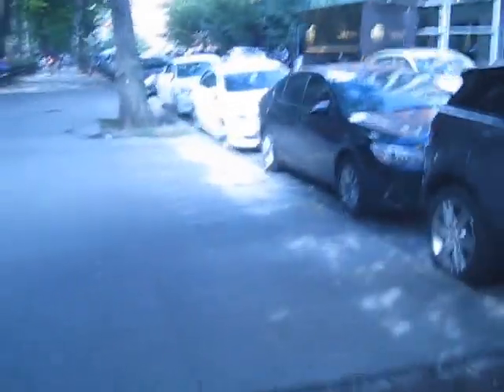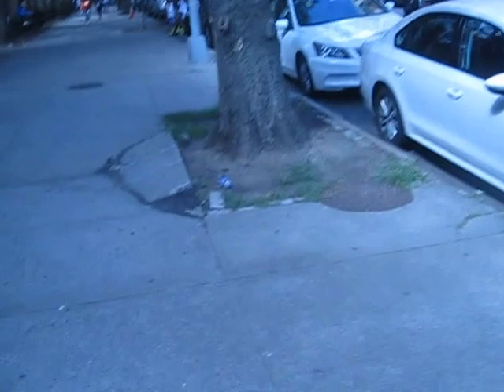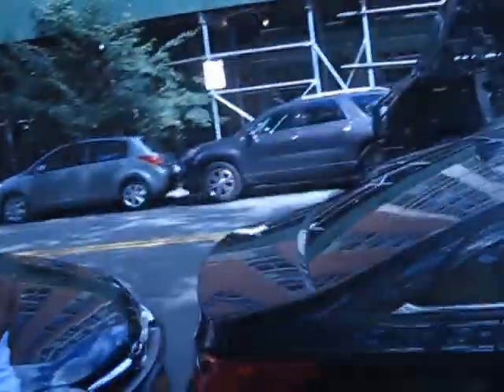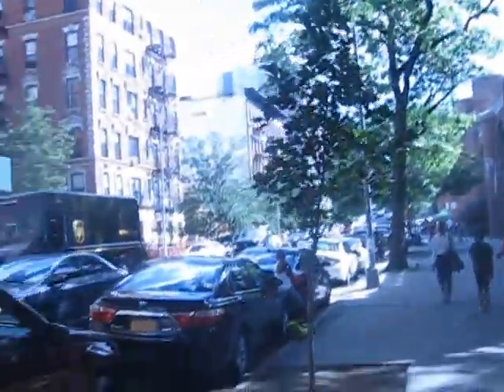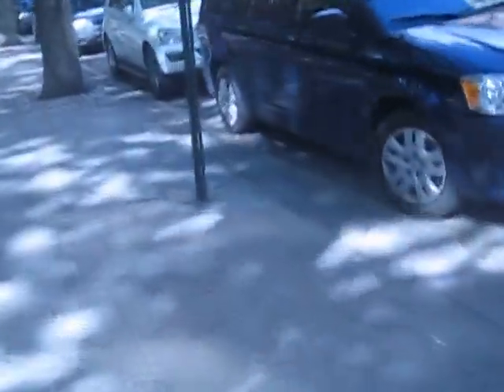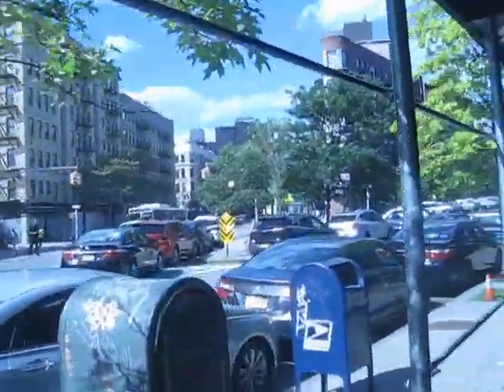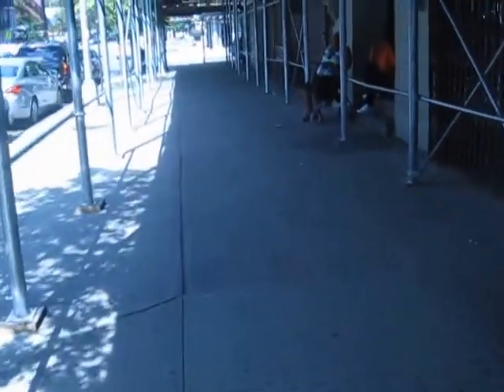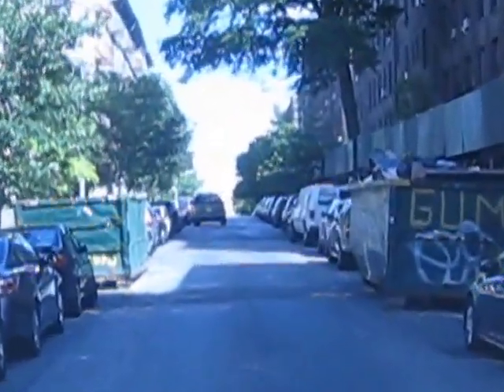Walk through 42 (Jackie Robinson Park) to Macombs Place near Yankee Stadium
If you are looking to move and considering Harlem, specifically Hamilton Heights/Sugar Hill area, this gives you a glimpse of the area and walk from the A/B/C/D stop at 145th and down the hill to Frederick Douglas or 8th Ave below 59th Blvd.